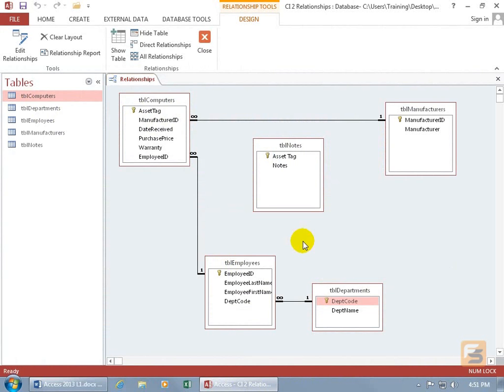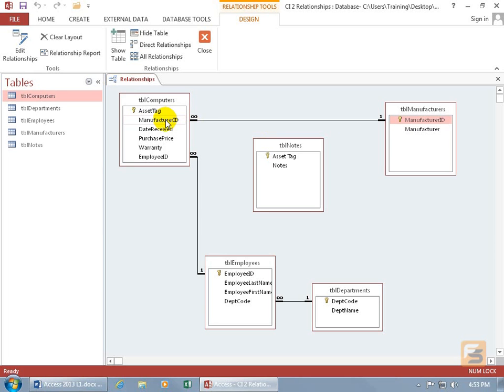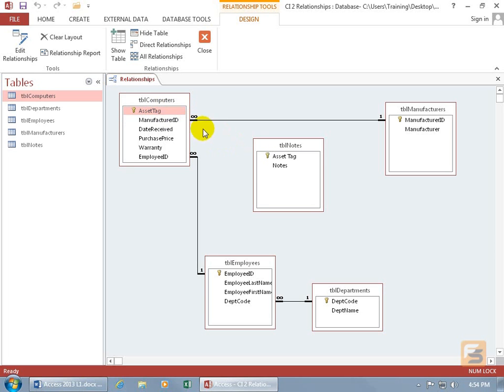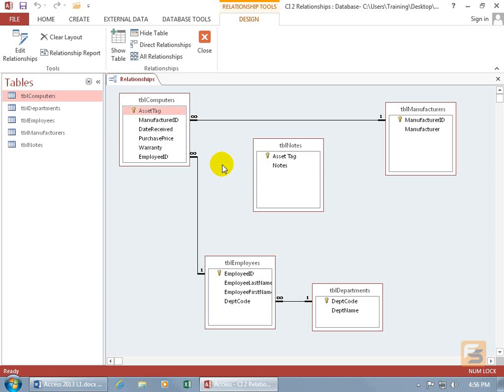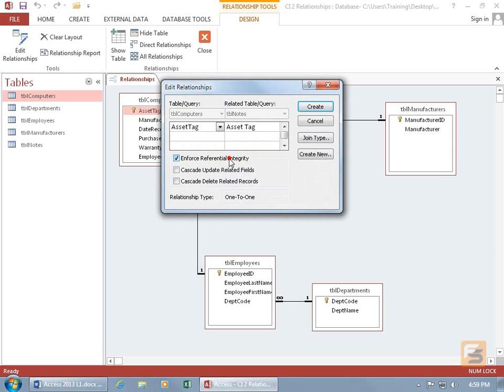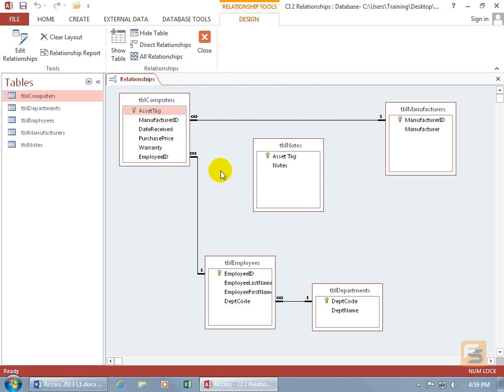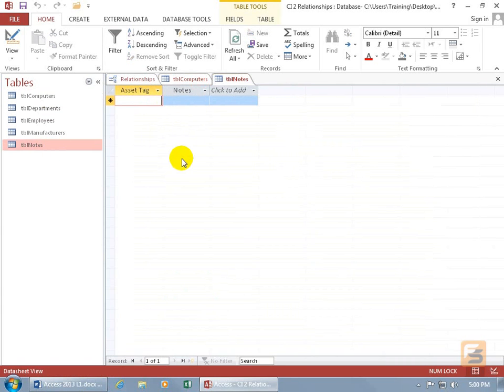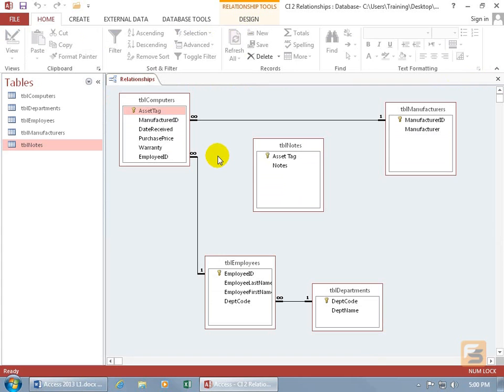Access 2013 Denormalization A | Learn Access 2013 Tutorial | Microsoft Access 2013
We are  upload our next video make will soon about Microsoft Access 2013 Denormalization B.